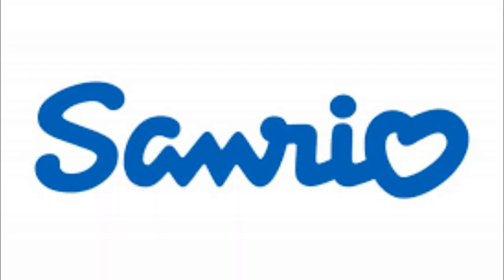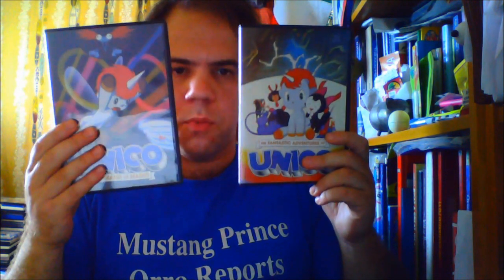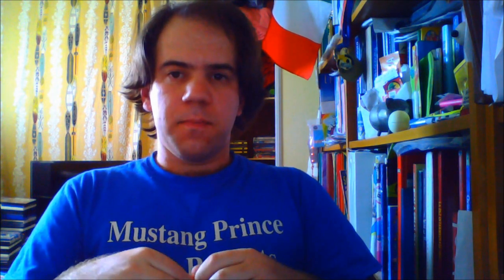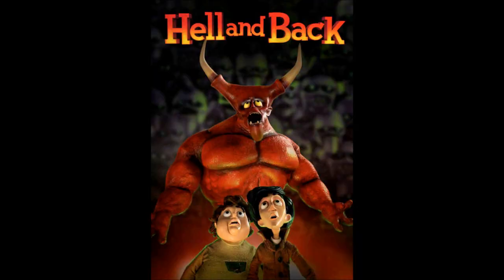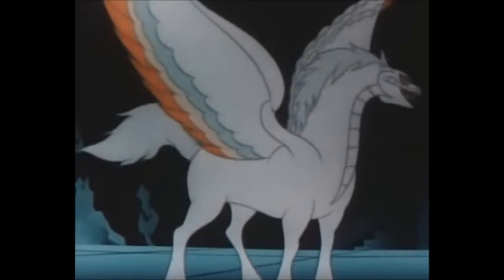Joshua Orro's Winds Of Change (1979) Blog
Episode 428 of Mustang Prince Orro Reports
In this episode Joshua takes a look at an interesting, but forgotten, anime film made in the late 1970s based on Greek mythology, Winds of Change.